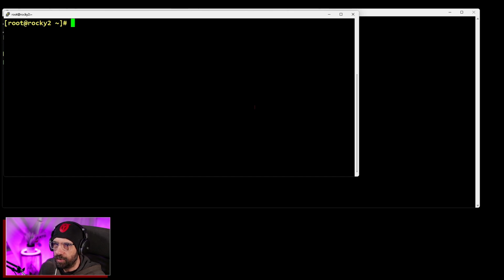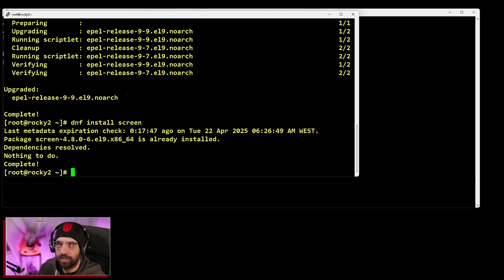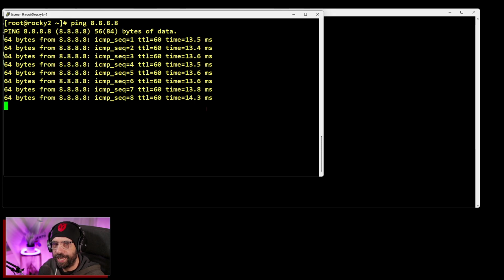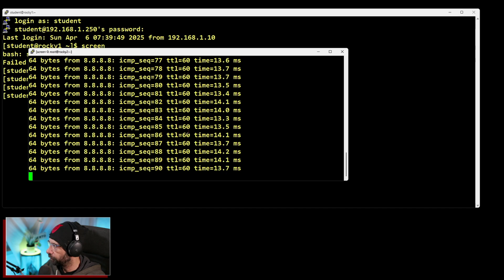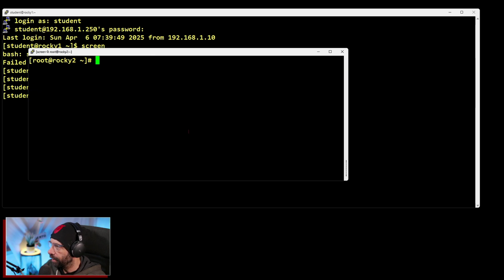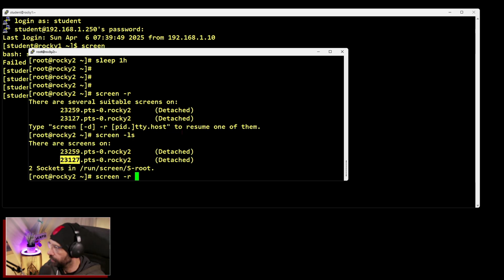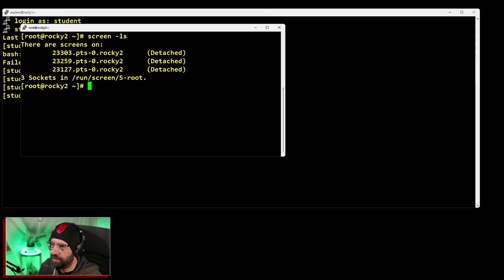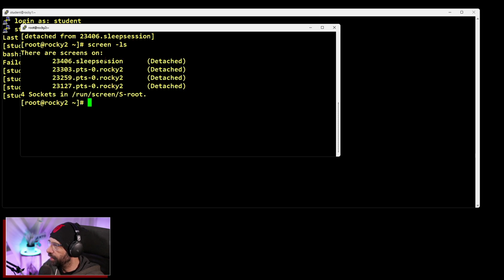Don’t Lose Your Work — Use screen in Linux (Quick Guide)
Ever lost your work because your SSH session disconnected?

In this video, you’ll learn how to use the screen command in Linux to keep your sessions running even if you get disconnected.

This is an essential tool for sysadmins and anyone working on remote systems.

🔧 What you’ll learn:
- What the screen tool is and why it matters
- Creating and managing screen sessions
- Detaching and reattaching sessions
- Keeping processes running after disconnect
- Practical use cases for remote work

Perfect for Linux users, sysadmins, and anyone working over SSH.

📚 Part of the Ozzoy Bits Linux series — practical command-line skills that solve real problems.

STOP what you're doing! Ever closed your SSH session and lost hours of work on your Linux server? It’s a nightmare waiting to happen — and it could strike today.

In this video, I’ll show you how to protect yourself from this devastating mistake using the screen utility. Never lose your work to a dropped connection, system crash, or accidental terminal close again.

Learn: ✅ How to install and use screen
✅ How to detach and resume sessions
✅ The critical commands you NEED to know before disaster strikes

If you manage Linux servers, you cannot afford to skip this.

🎥 Watch now — your future self will thank you.

Below are some most common commands for managing Linux Screen Windows:

Ctrl+a c Create a new window (with shell).
Ctrl+a " List all windows.
Ctrl+a 0 Switch to window 0 (by number).
Ctrl+a A Rename the current window.
Ctrl+a S Split current region horizontally into two regions.
Ctrl+a | Split current region vertically into two regions.
Ctrl+a tab Switch the input focus to the next region.
Ctrl+a Ctrl+a Toggle between the current and previous windows
Ctrl+a Q Close all regions but the current one.
Ctrl+a X Close the current region.

How can I install screen on Rocky

sudo dnf install epel-release
sudo dnf install screen

kill a screen session

Identify the name of the session:
 $ screen -ls
Close a session:
$ screen -XS "session-id" quit
Rationale: -X = Execute command, -S session PID to execute on
Example: screen -XS 20411 quit